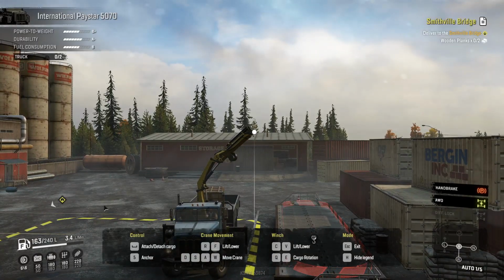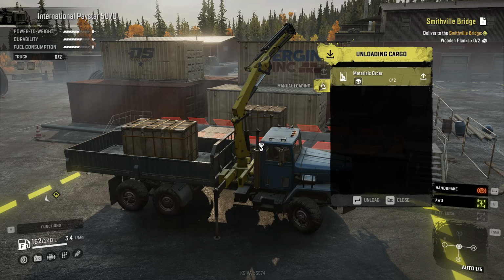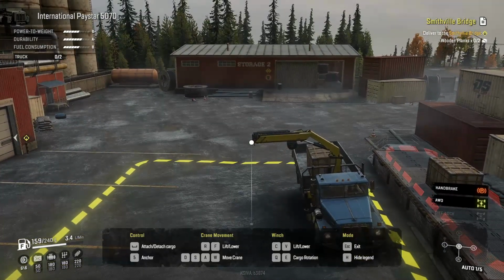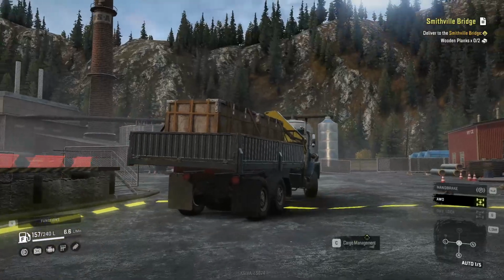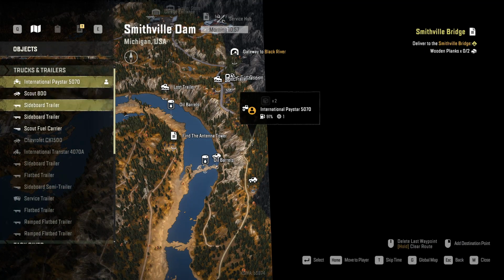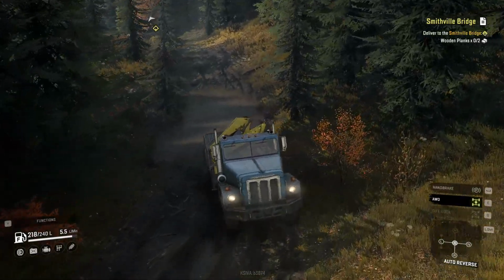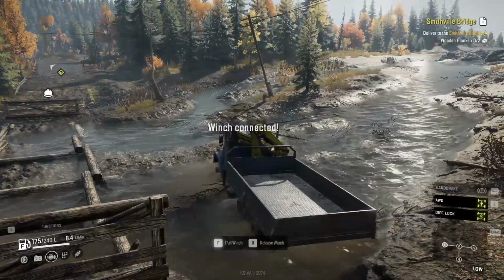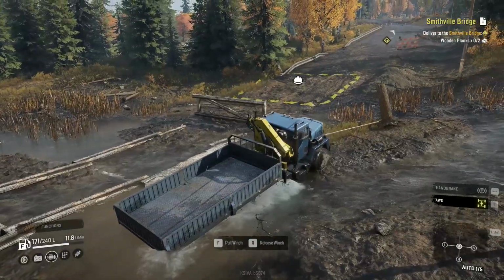Snowrunner #50 - Comin' Round the Mountain!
It's time to get serious about this truck business and Hawkreach is the only one with the guts for it! Join me as we venture our way through the levels of Snowrunner completing the game as best we can - with the occasional guest star of Captain Prangster!

Snowrunner is truck driving simulation game developed by Mad Dog Games / Sabre Interactive and published by Focus Home Interactive. To find more information and purchase the game for PC, Xbox and Playstation, head over to their official